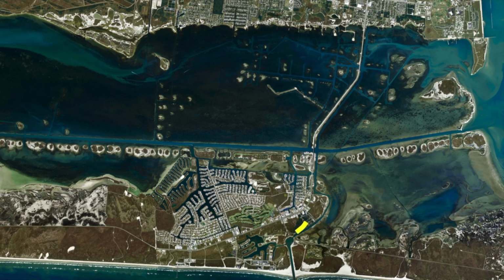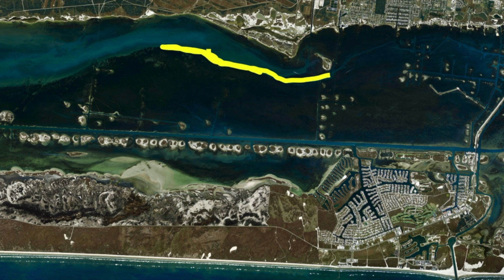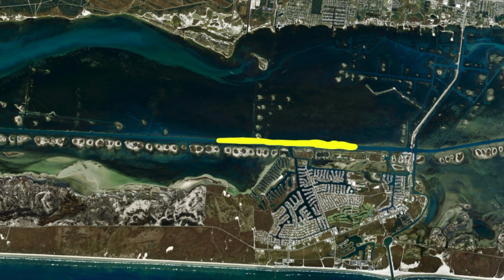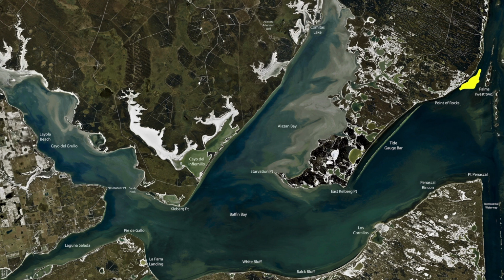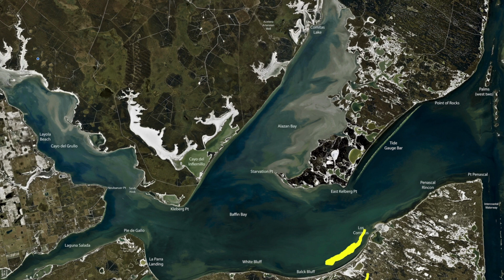Texas Fishing Tips Fishing Report March 17 2022 Baffin Bay Area With Capt. Grant Coppin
Texas Fishing Tips- Weekly Fishing Reports, How to Tips for Fishing for the South Texas Gulf Coast. Fishing Report March 17 2022 Baffin Bay Area With Capt. Grant Coppin